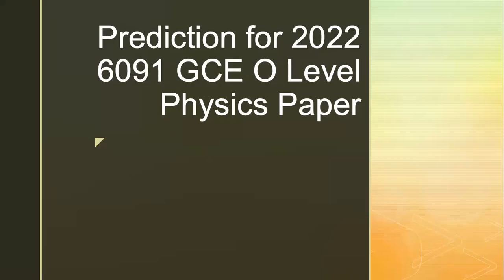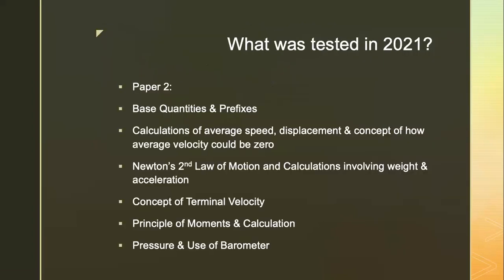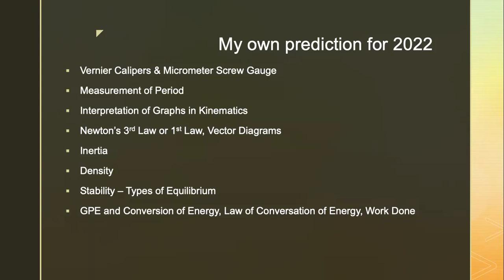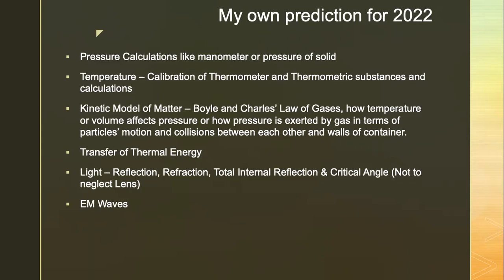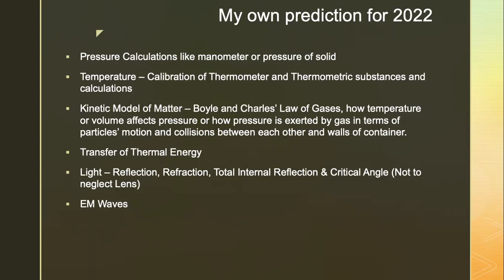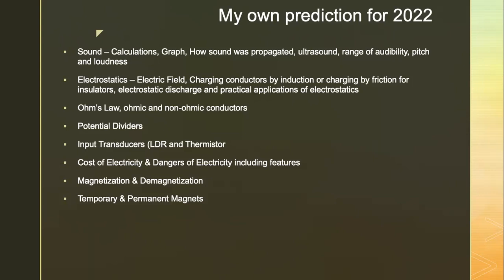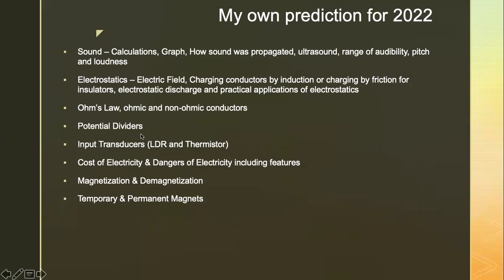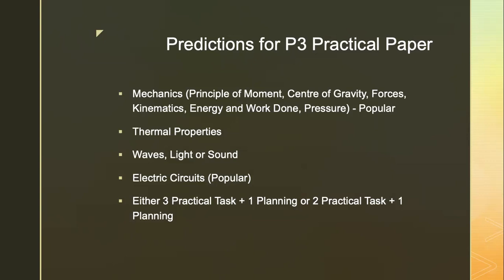Prediction for 2022 Physics (6091) O Level Paper